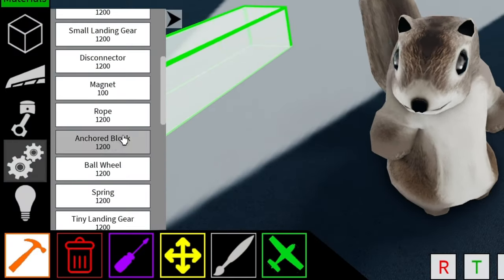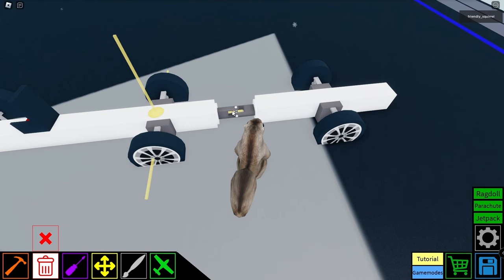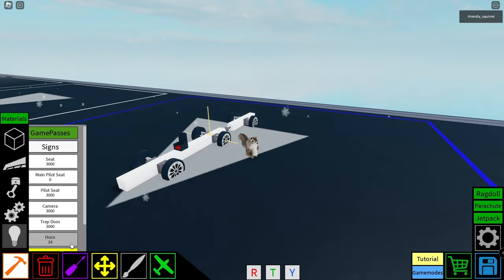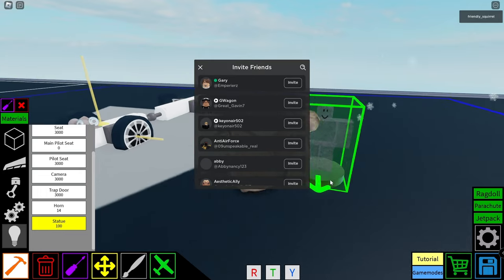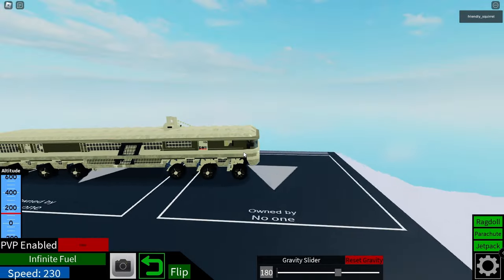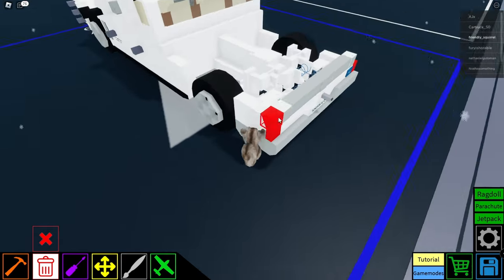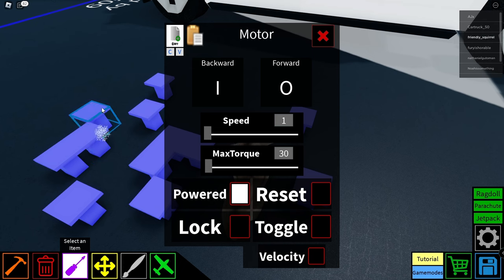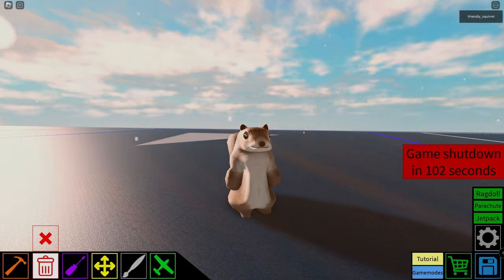Plane Crazy Update | New Blocks & Features!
Today we are taking a deep dive into the latest Plane Crazy update. There are new blocks like Gyros, Ball Joints, Statues, and U Joints, and new features such as multi-select where you can edit, paint, and delete chunks of your build at once. There is even a new hyperrealistic shader.

🔴Recording: OBS Studio
📹 Editing: Clipchamp
🖼 Thumbnail: Canva